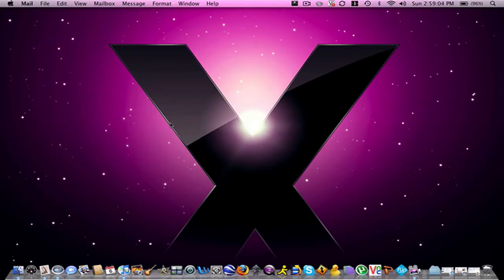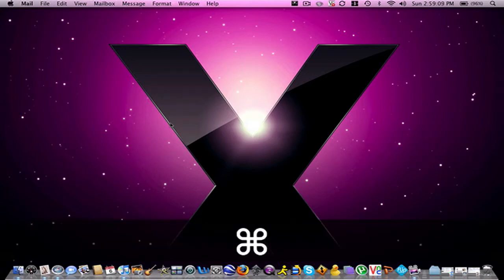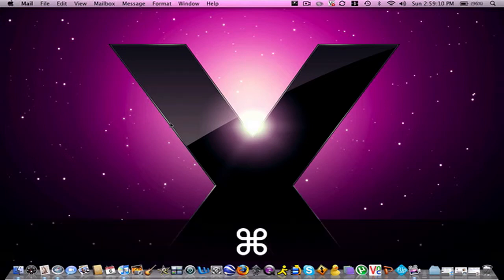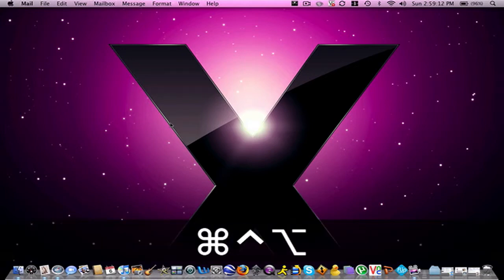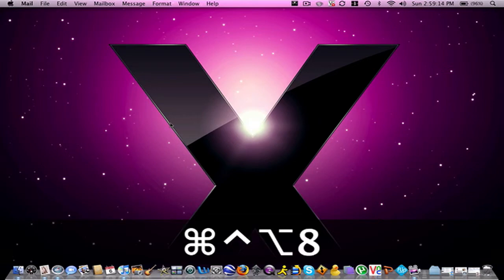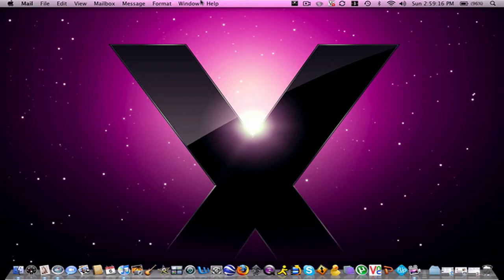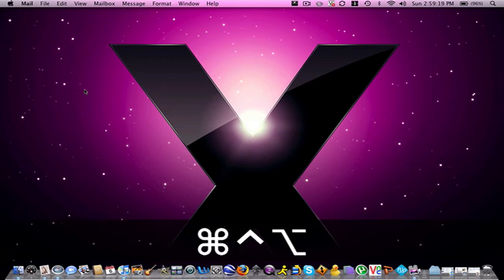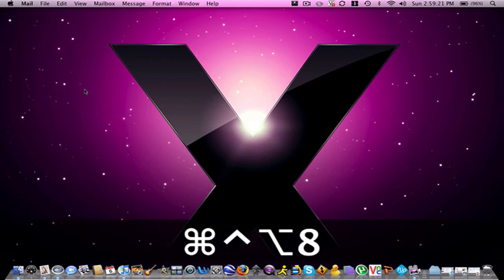How to make your desktop cool with just one command.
I know it doesn't show you on this but just try it out. Command option control 8.